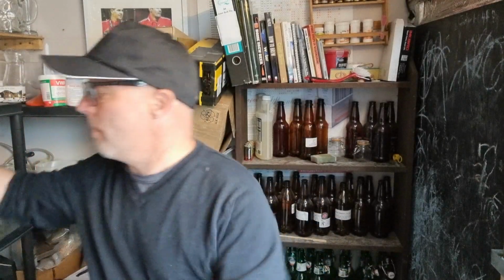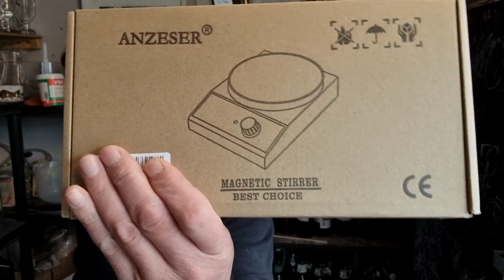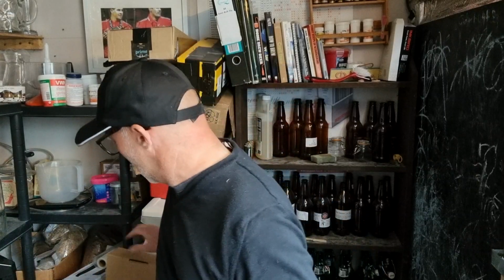Lazy Sunday chat #22 - A busy week and a story.